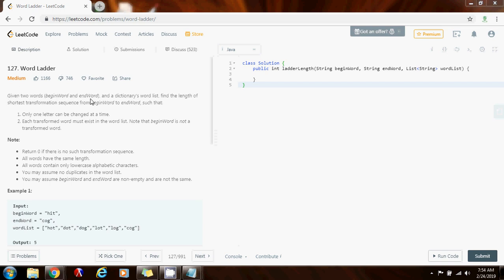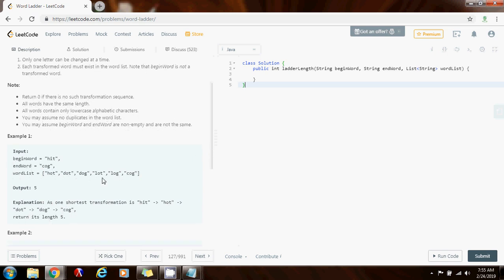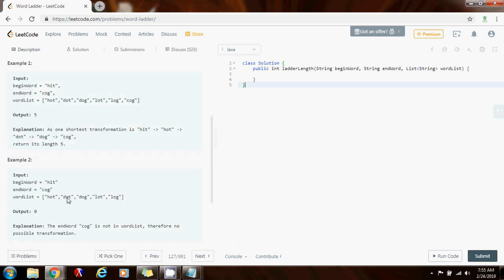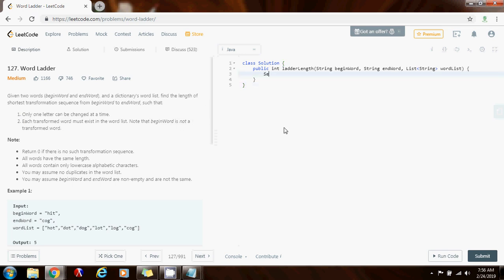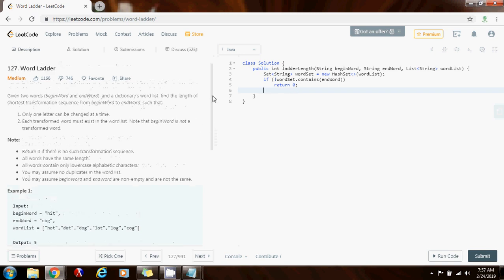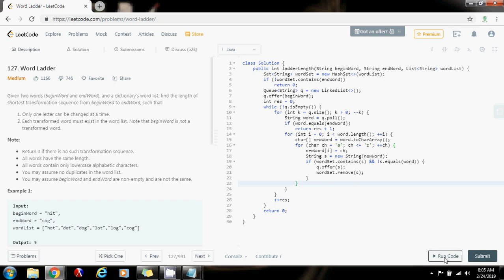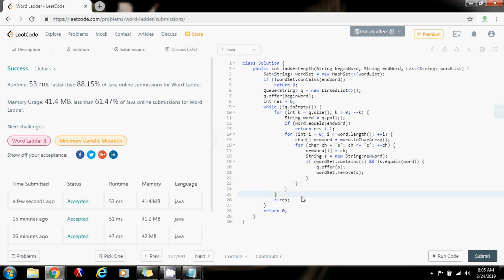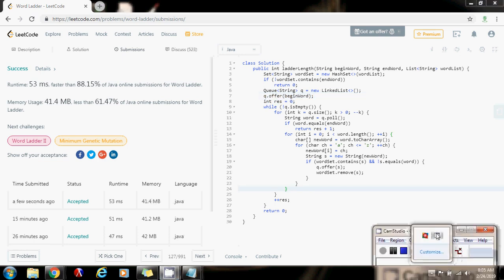Coding Interview Tutorial 61: Word Ladder [LeetCode]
This video explains how to find the length of the shortest transformation sequence required to convert a word to another.

The time complexity is O(L * N), where L is the length of each word and N is the number of words.